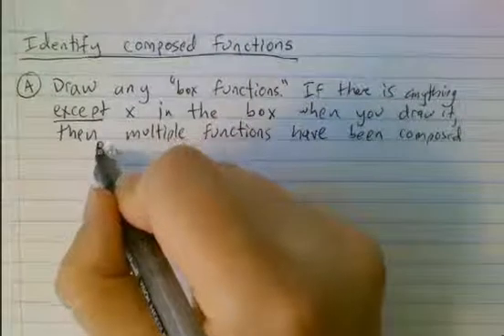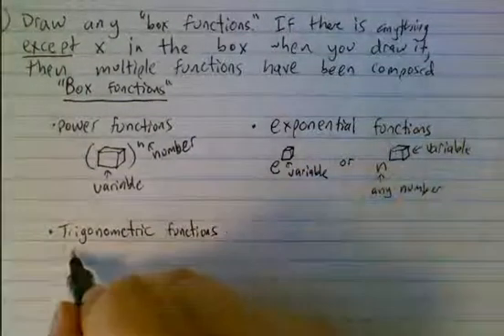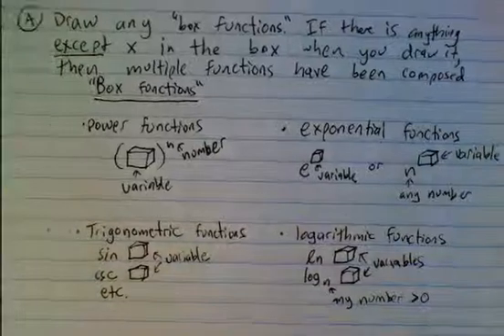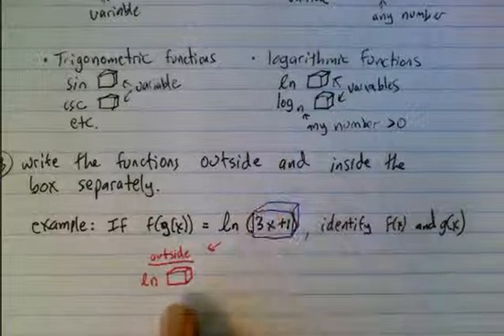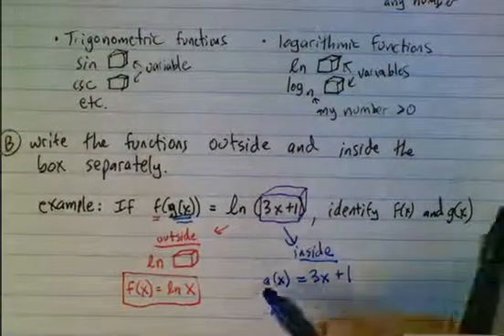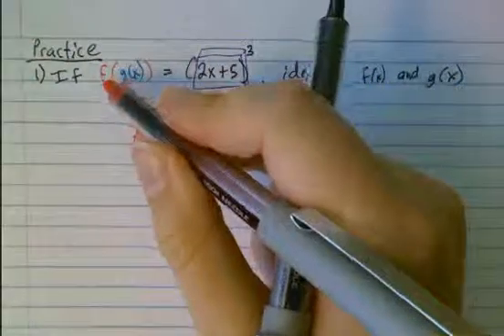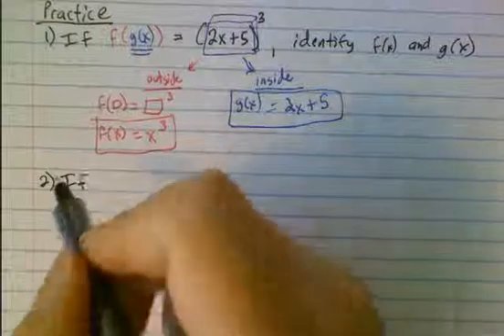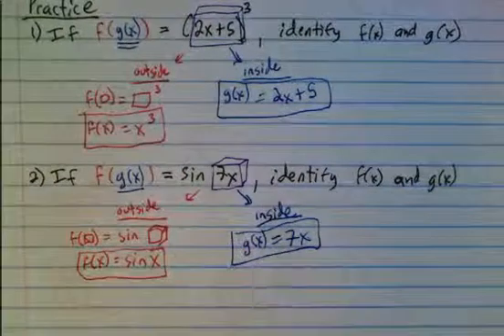Deriv J pre req) Identify Composed Functions